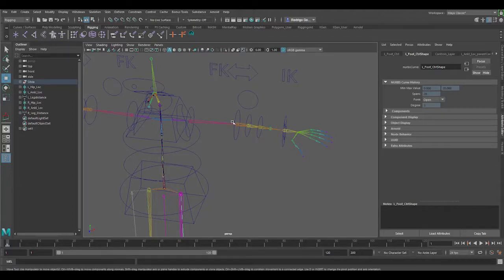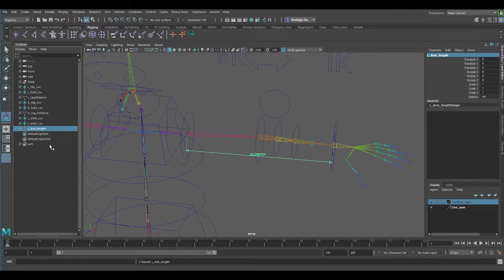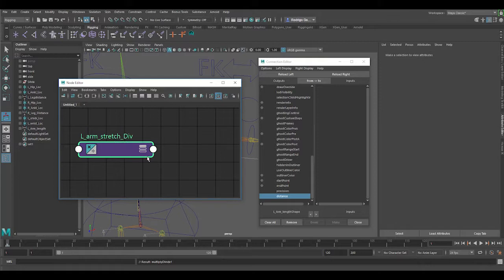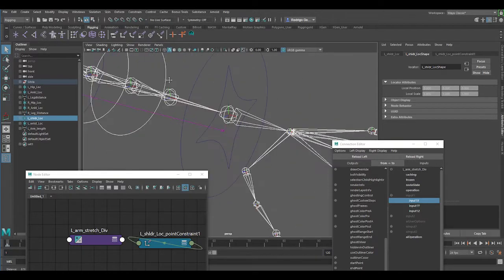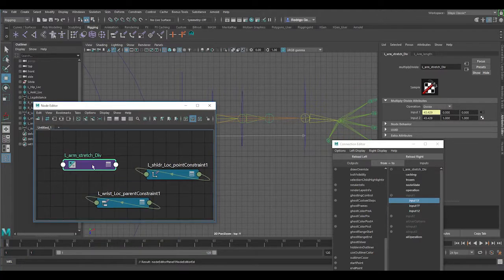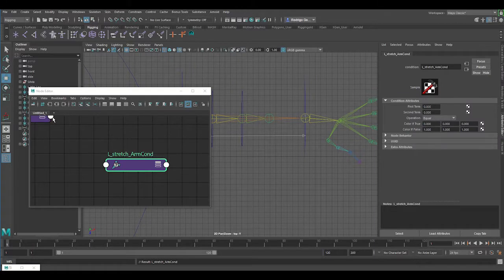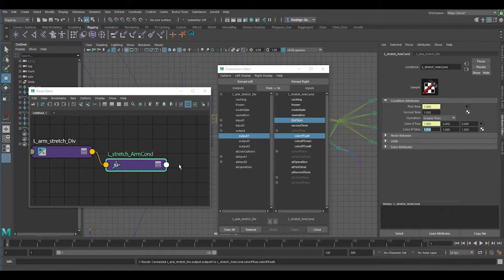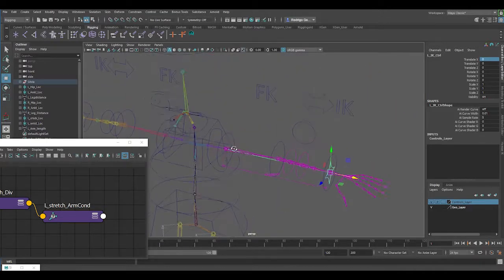Media2 Stretchy Arms